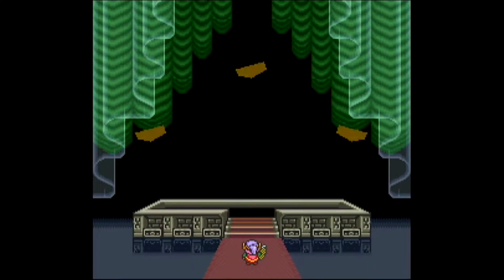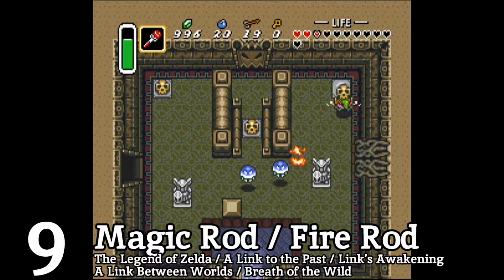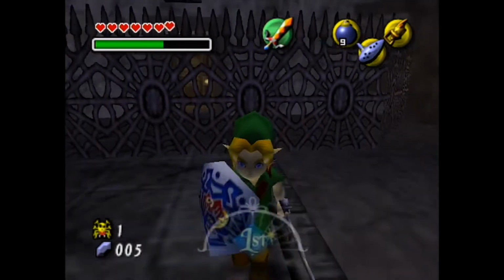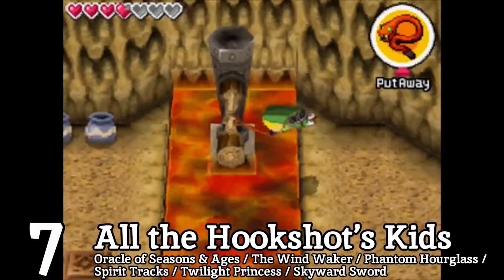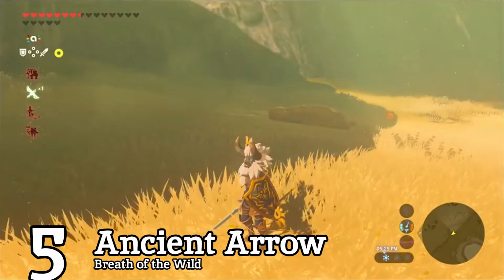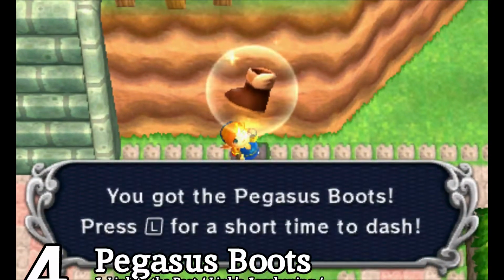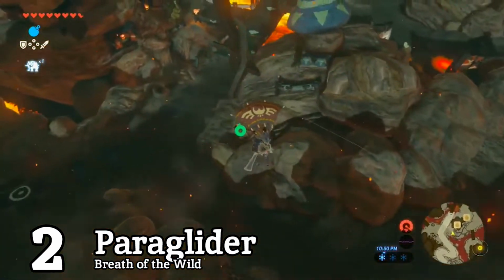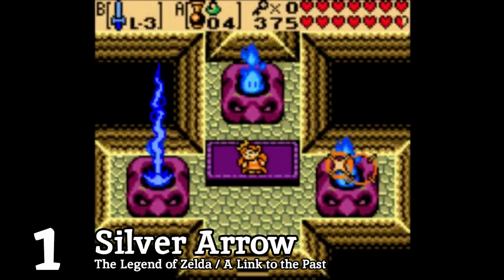Top Ten Zelda Items (that aren't on the Nintendo 64) - The D-List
The Legend of Zelda is chock-full of iconic weapons and items... but what happens when you take out all the ones that appeared in the series' most-beloved entries?

The D-List is a series on The D-Pad designed to take a new approach to Top Ten lists.  What if you had an obstacle to overcome while preparing your list?  Let's find out.

The Legend of Zelda is a fantasy action-adventure video game franchise created by Japanese game designers Shigeru Miyamoto and Takashi Tezuka. It is primarily developed and published by Nintendo, although some portable installments and re-releases have been outsourced to Capcom, Vanpool, and Grezzo. The series' gameplay incorporates action-adventure and elements of action RPG games.

The series centers on Link, the elf-like player character and chief protagonist. Link is often given the task of rescuing Princess Zelda and the kingdom of Hyrule from Ganon, an evil warlord turned demon who is the principal antagonist of the series; however, other settings and antagonists have appeared in several games. The plots commonly involve a relic known as the Triforce, a set of three golden triangles representing the virtues of Courage, Wisdom and Power that together are omnipotent. The protagonist in each game is usually not the same incarnation of Link, but a few exceptions exist.

Since the original Legend of Zelda was released in 1986, the series has expanded to include 19 entries on all of Nintendo's major game consoles, as well as a number of spin-offs. An American animated TV series based on the games aired in 1989 and individual manga adaptations commissioned by Nintendo have been produced in Japan since 1997. The Legend of Zelda is one of Nintendo's most prominent and successful franchises; many of its entries are considered to be among the greatest video games of all time.